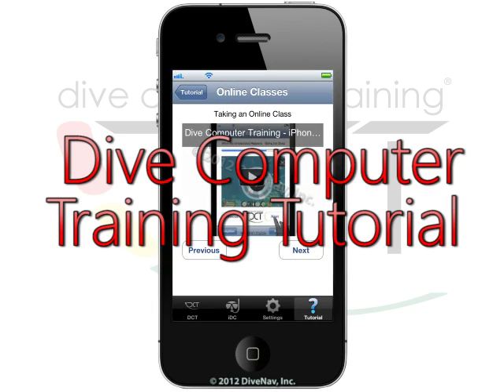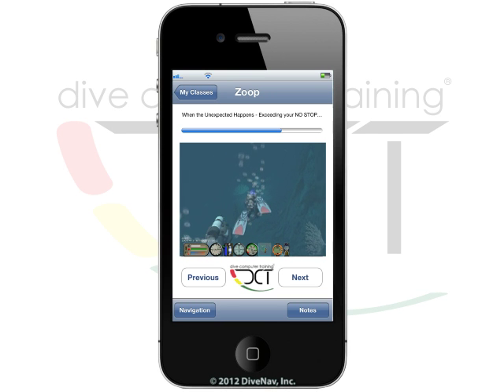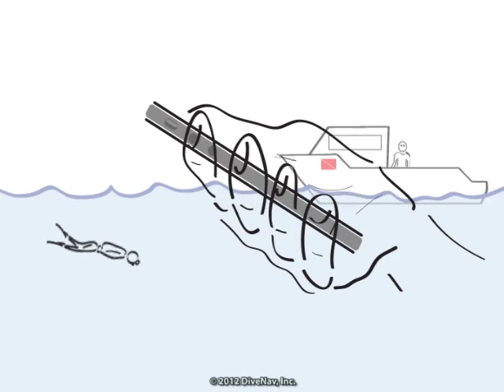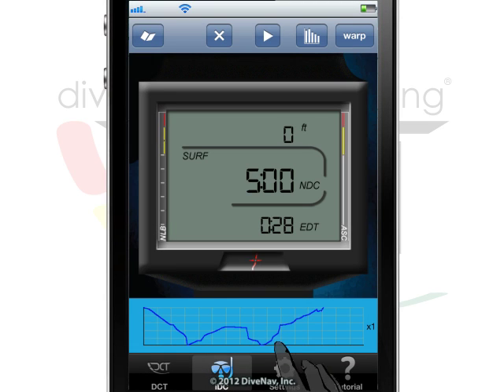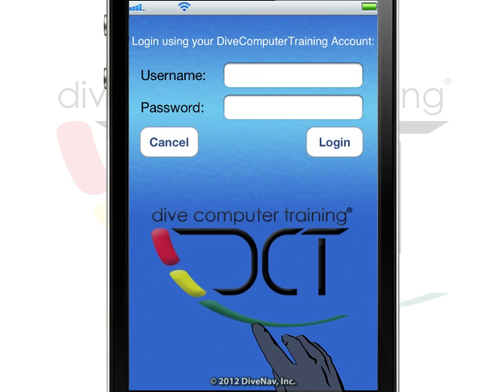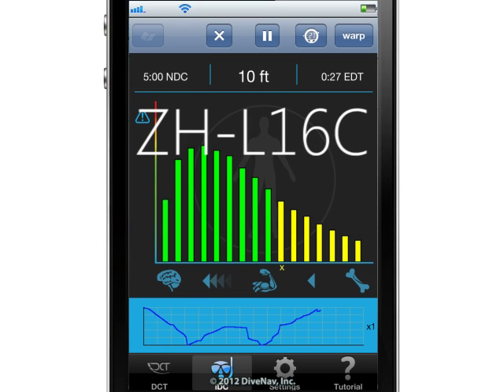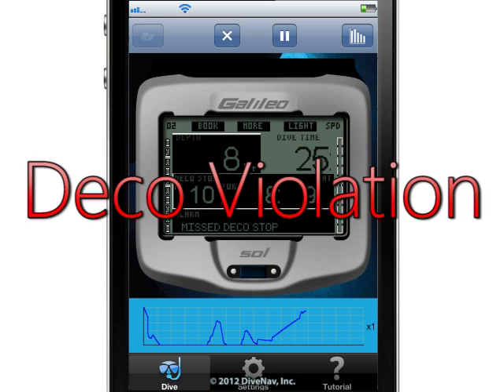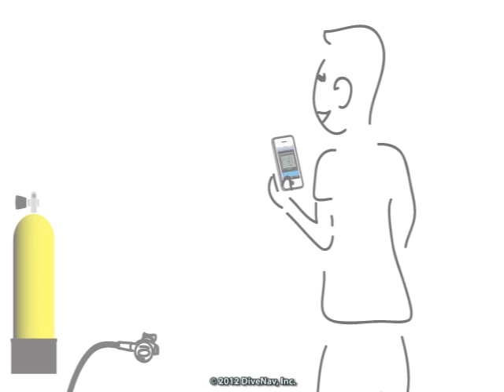Dive Computer Training - iPhone - tutorial - m1s1